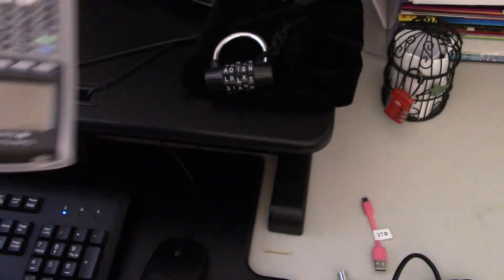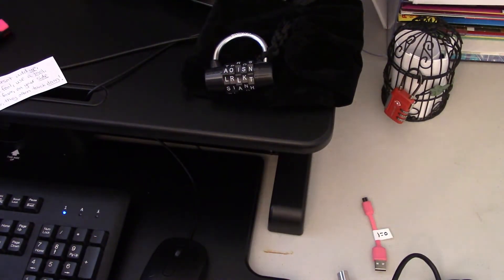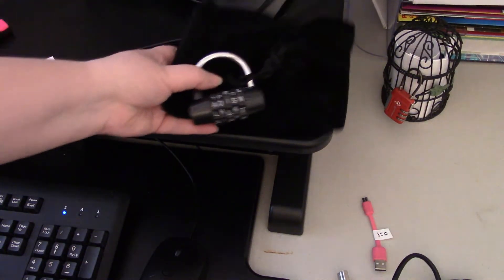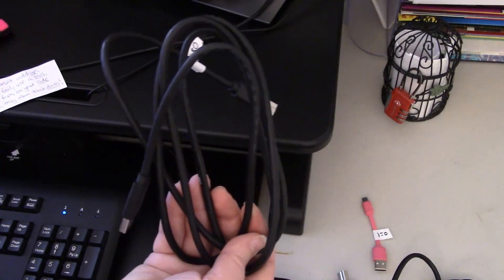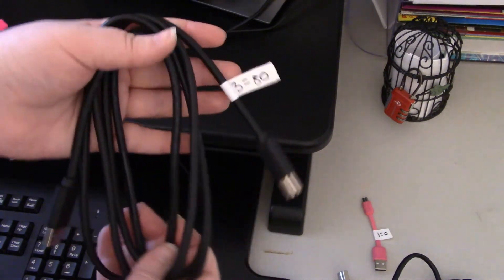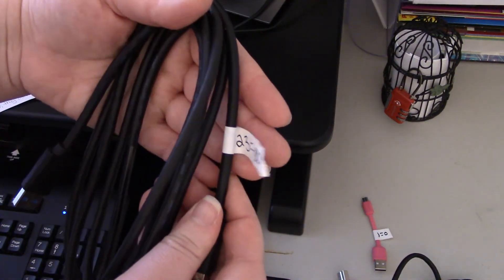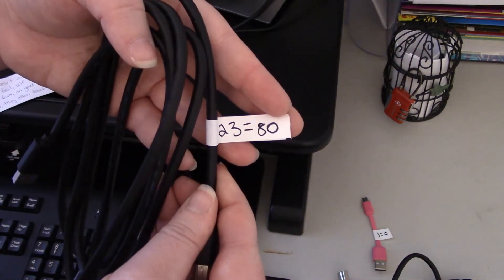Lockdown (Virtual) Escape Room - Day 18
21 Days of puzzles and clues to escape the house lockdown and Free :)